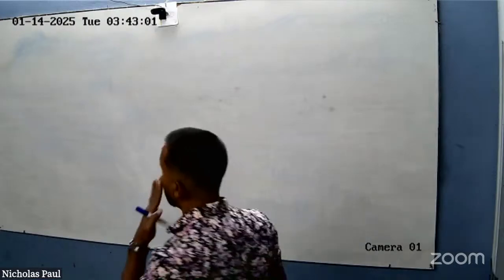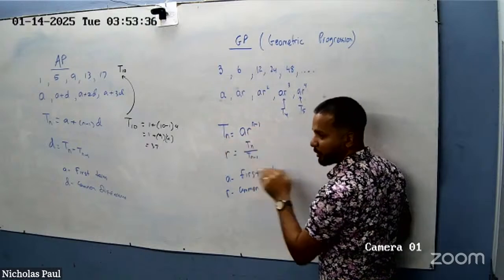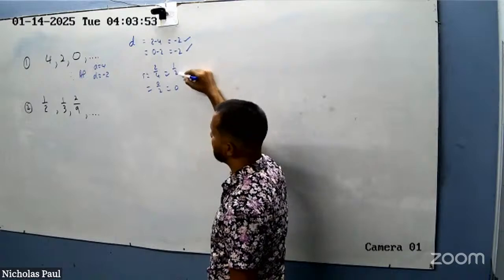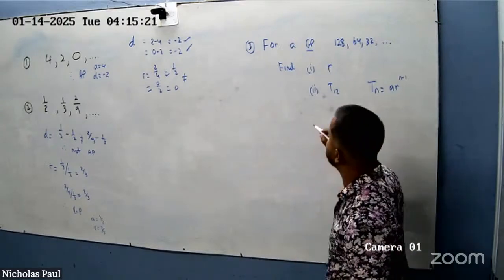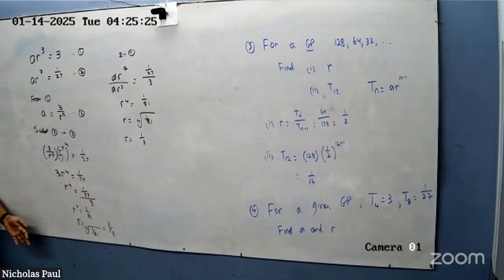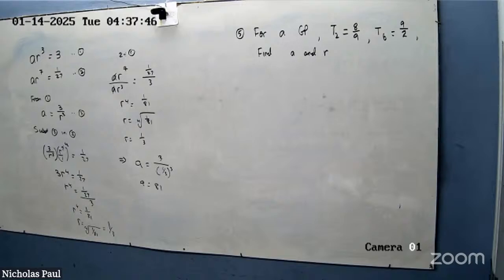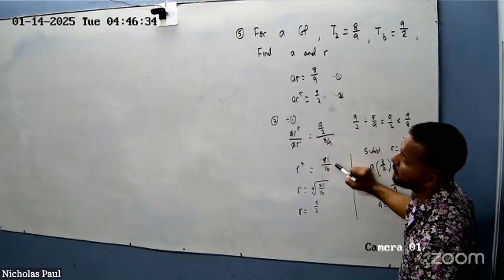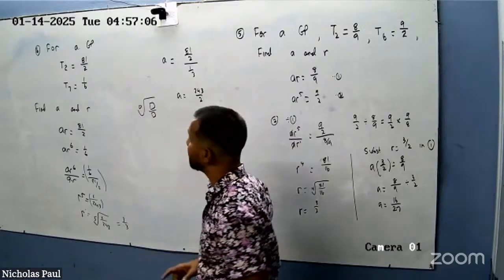CSEC Additional Mathematics APs and GPs